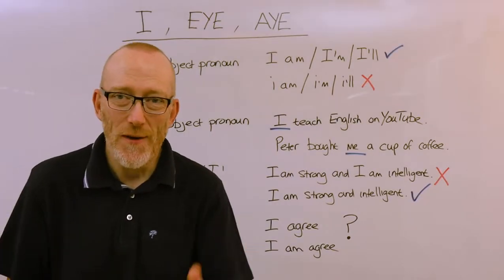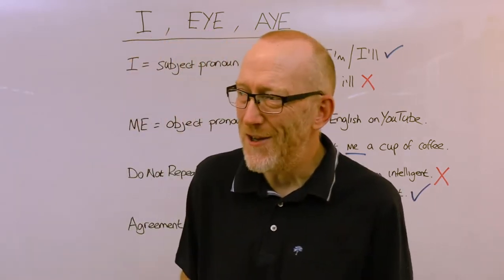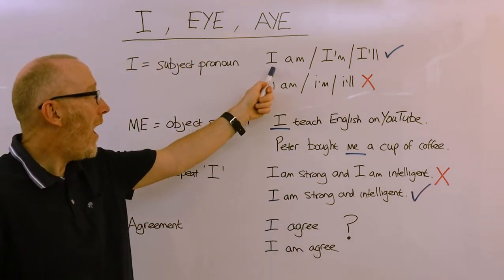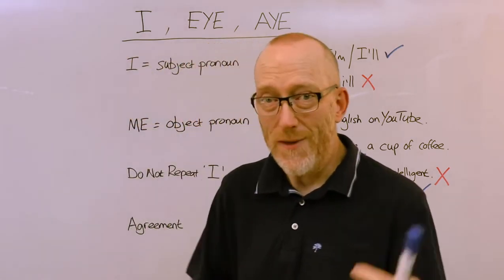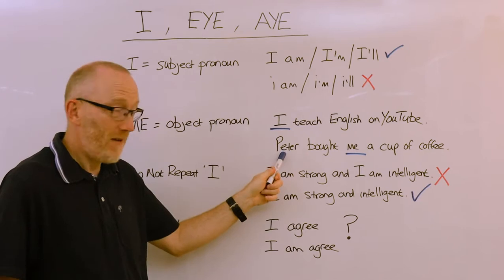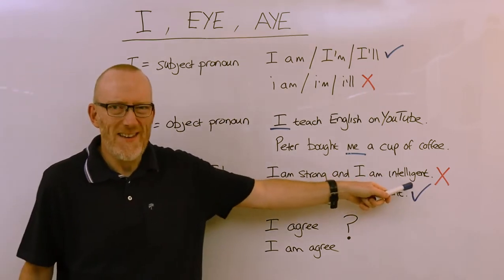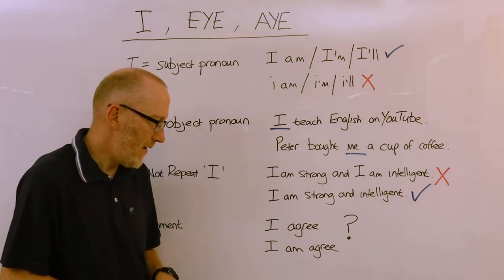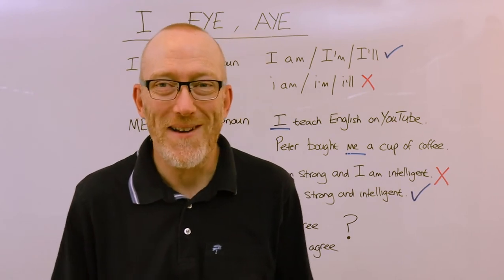Fix These Common Mistakes with I & Improve Your IELTS Scores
In this lesson, we will explore the differences between I & Me and you will learn why you should always use an UpperCase letter I when writing.

We will also have some vocabulary fun with I, Eye & Aye. Do you know all 3 -words.

Which of these phrases is correct?
I agree or I am agree

Let me know your answers in the comments below this video.

Enrol in the IELTS Speaking Band 7+ Bootcamp and rocket your way to IELTS Speaking Success